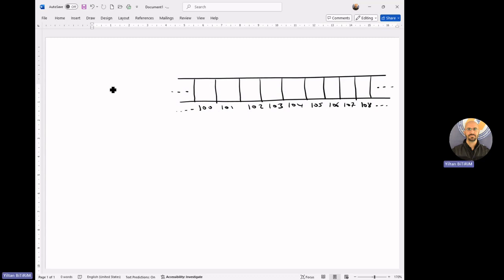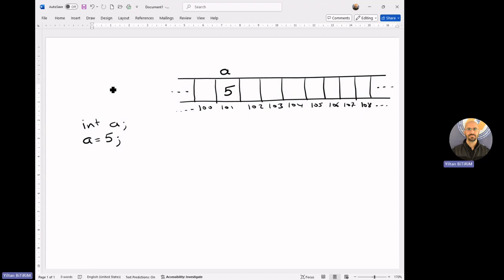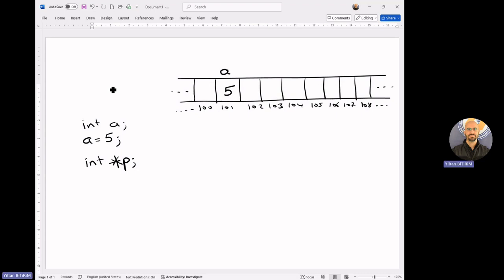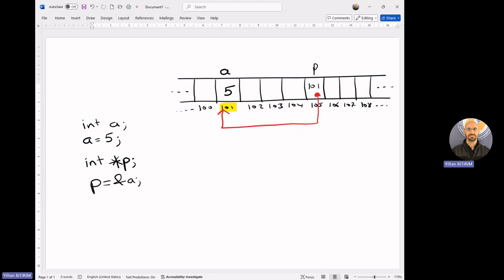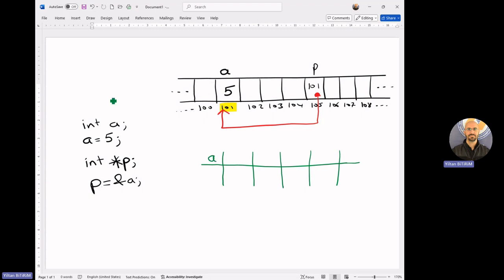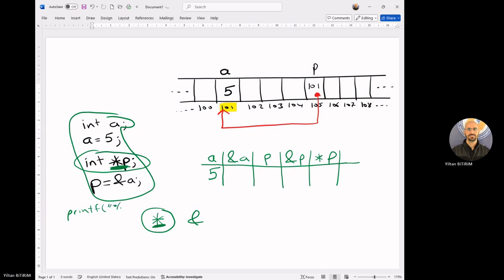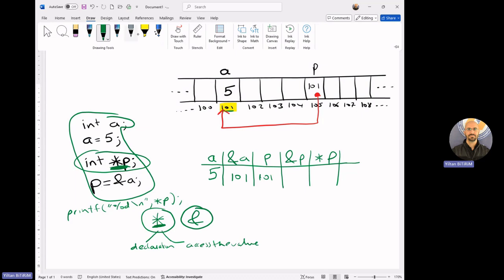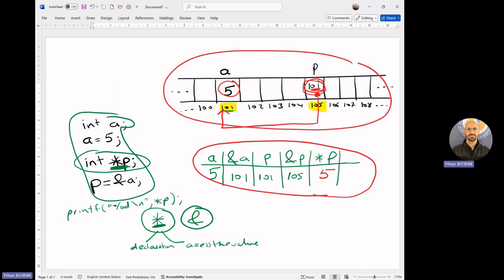Secret of pointers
This is a supplementary material for the C-programming-related courses given by Assoc. Prof. Dr. Yıltan Bitirim in the Computer Engineering Department of Eastern Mediterranean University.